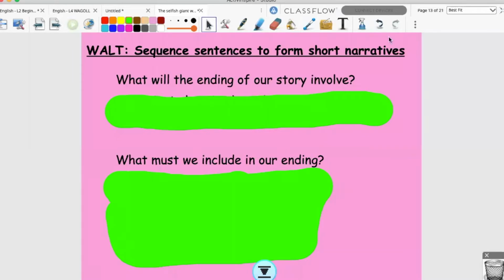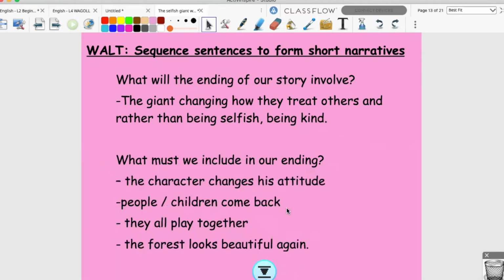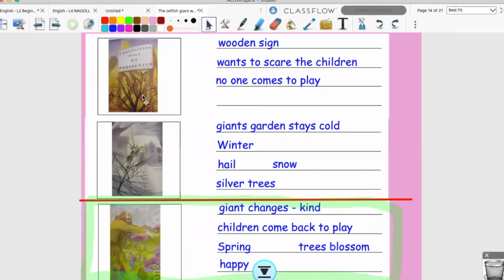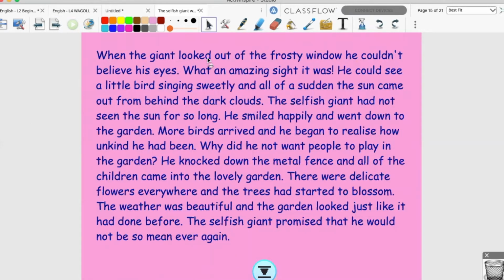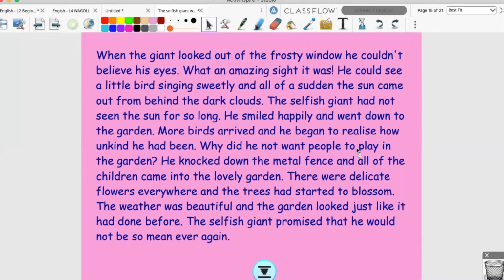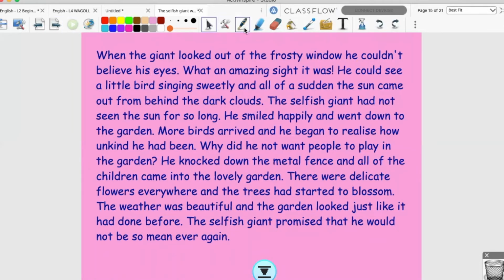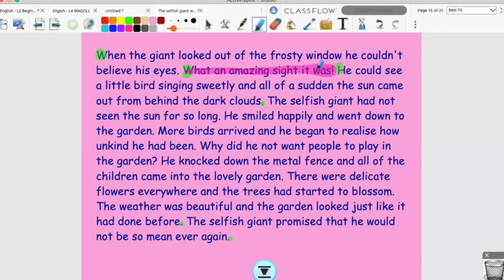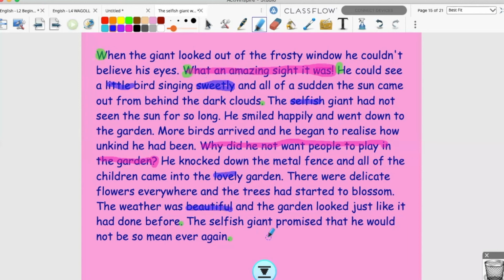WB 8.2.21 KS1 English- Lesson 4